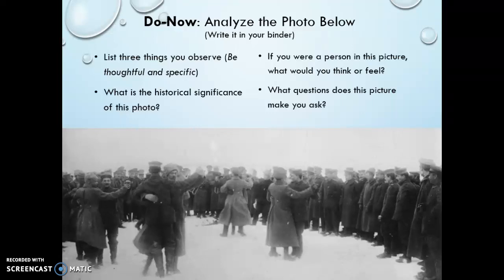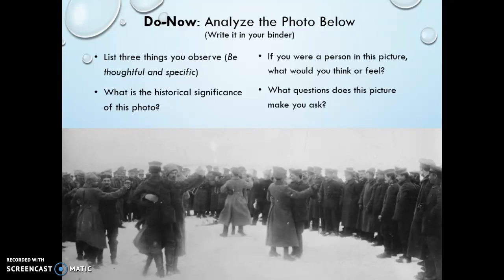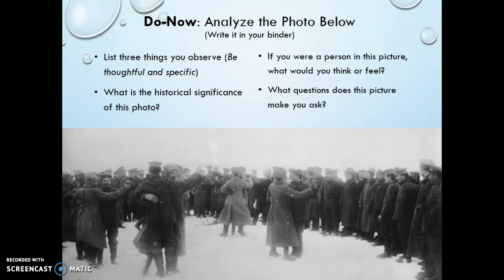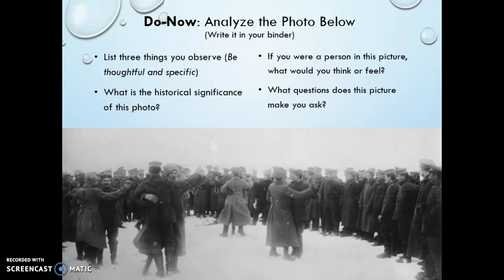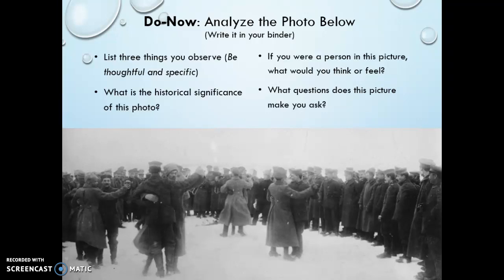Gallery Walk Demo: How to Analyze a Photograph